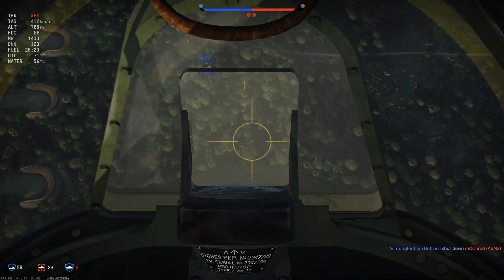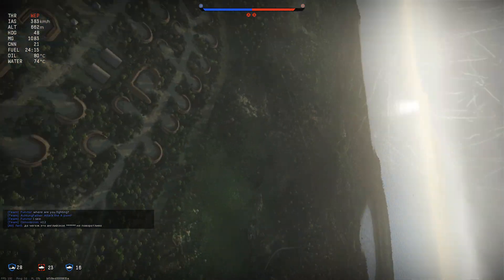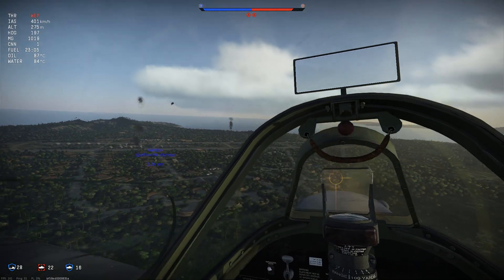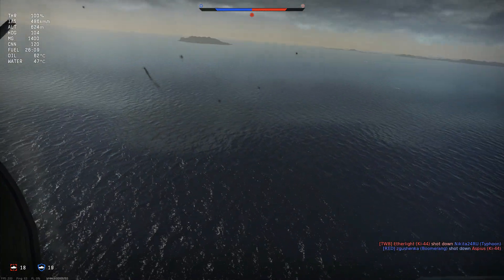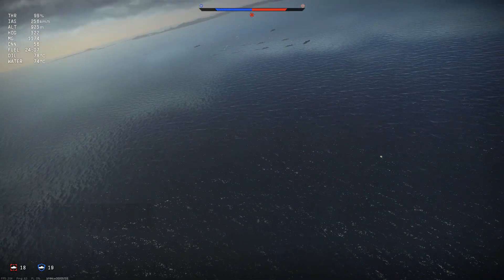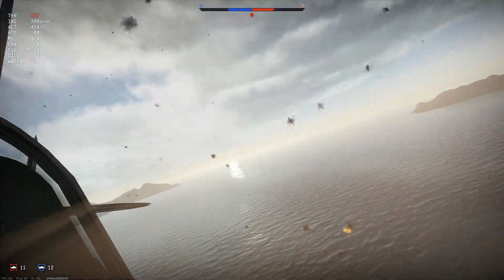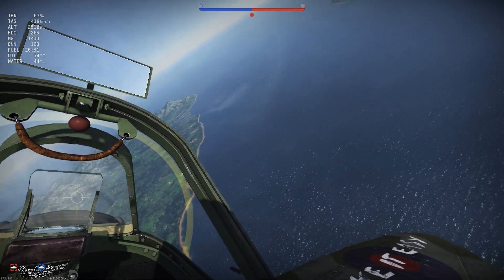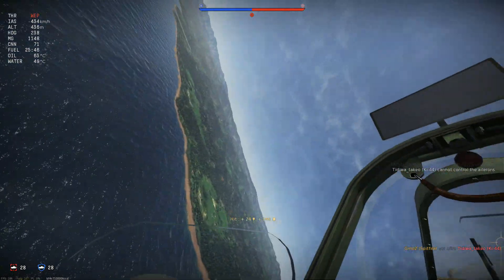War Thunder - Turn 'n' Roll // Spitfire Mk.IIb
War Thunder
Simulator Battle Gameplay.
Some nice fights over Guadalcanal.